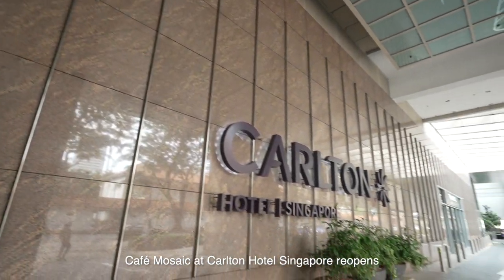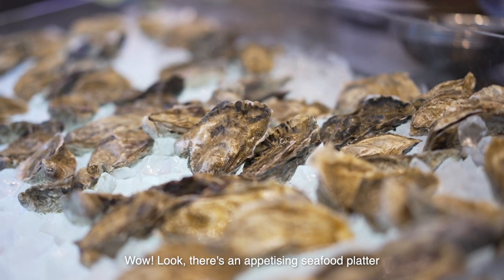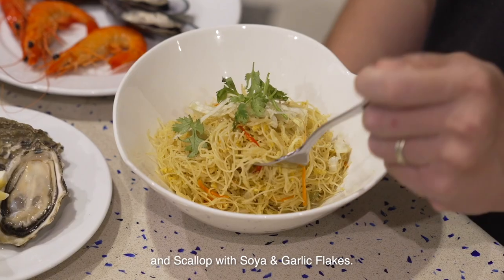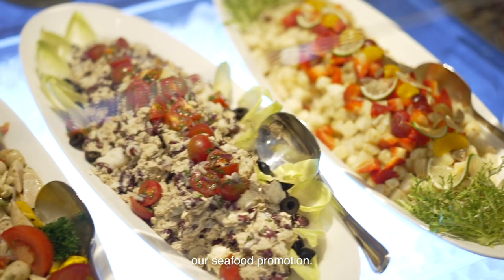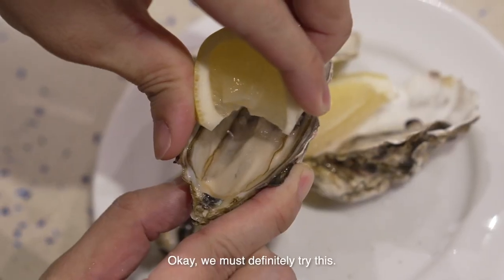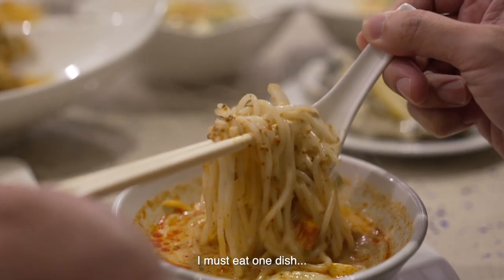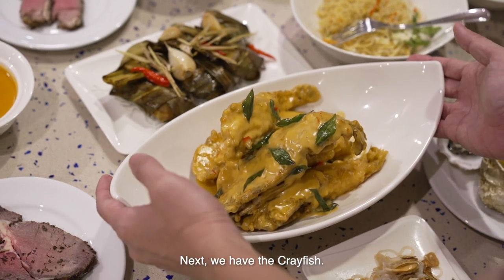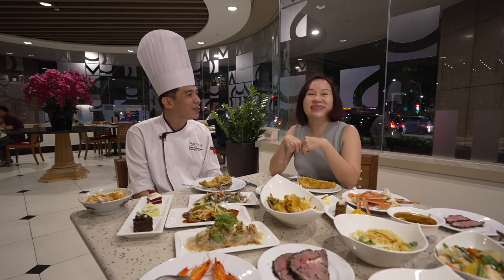Cafe Mosaic is back with “Truly Singapore Flavours” Seafood Buffet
Carlton Hotel’s all-day dining restaurant, Cafe Mosaic, reopens with a brand new “Truly Singapore Flavours” seafood buffet.

Seafood lovers get to feast on a gastronomic journey of the freshest seafood at the all-you-can-eat seafood buffet, available every Friday to Sunday. Helmed by Executive Chef Lee Hwee Yaw, the refreshed buffet experience features Singapore’s most loved local dishes, seafood on ice, sashimi platters, international fare, interactive live stations, and a visual spectacle of desserts.